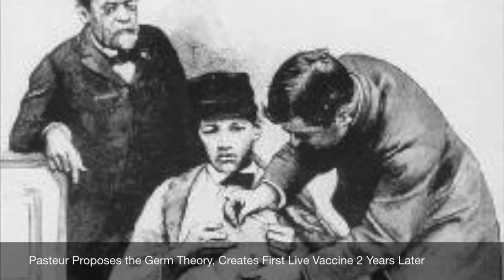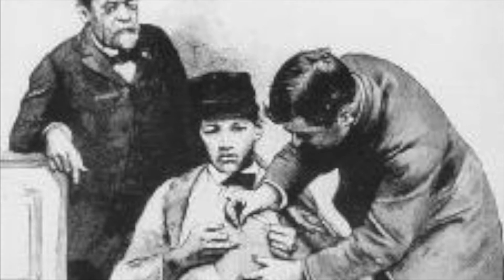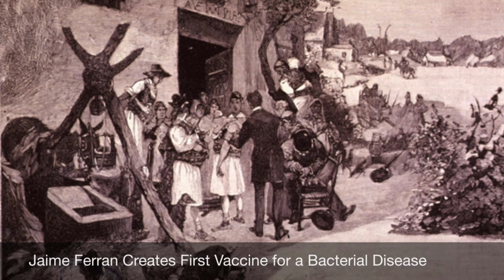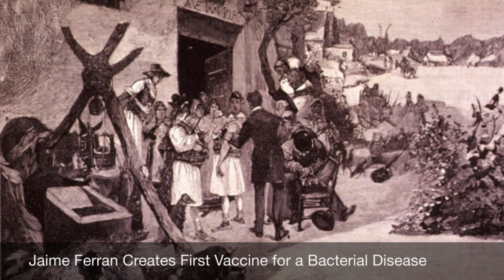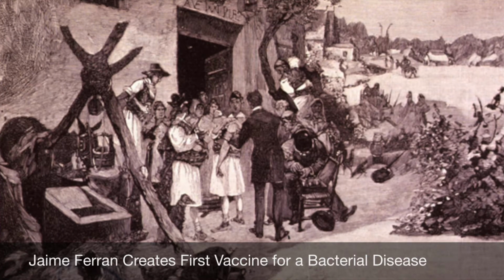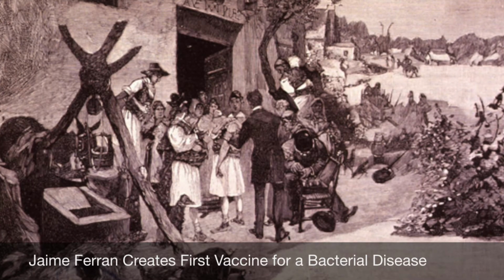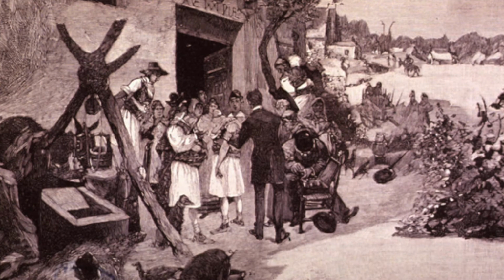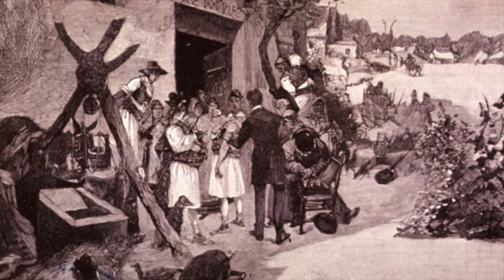The Evolution of Vaccination